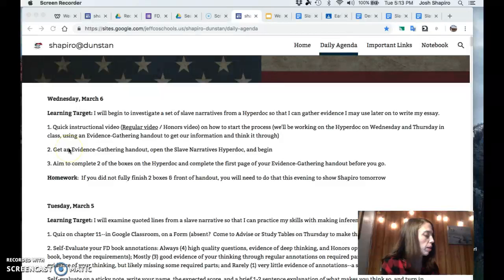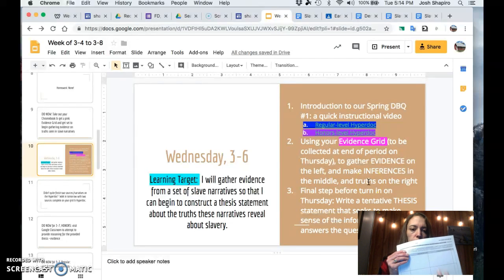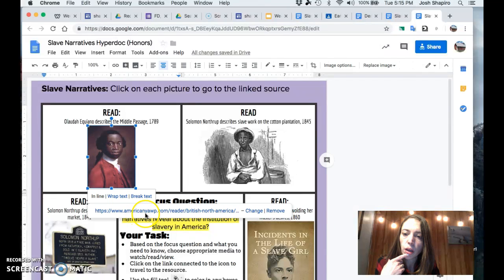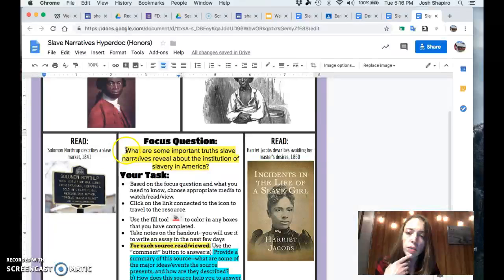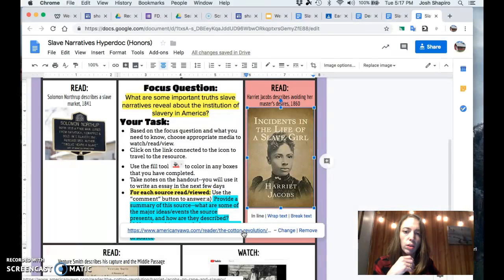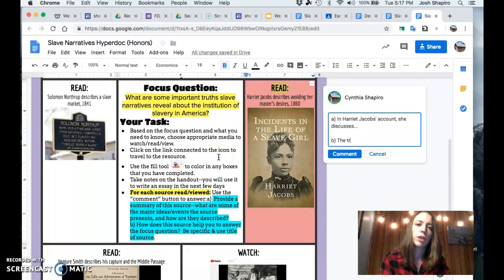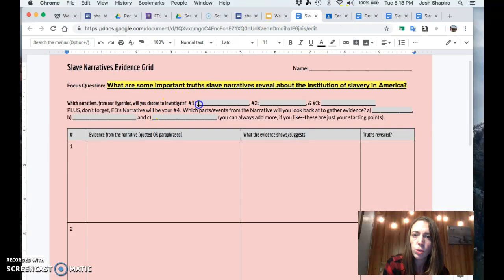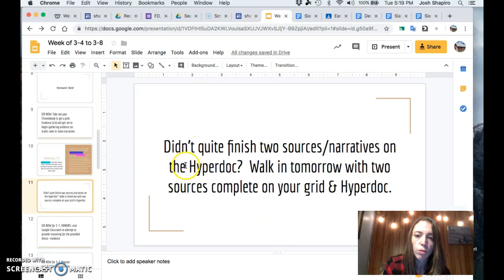Spring DBQ #1 How-To (Honors)